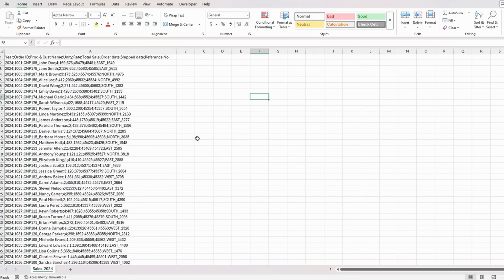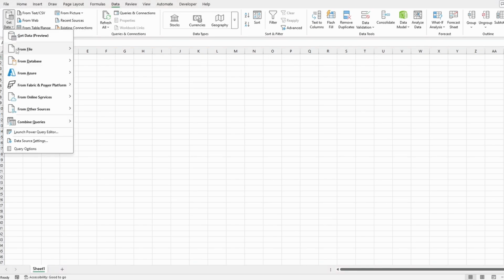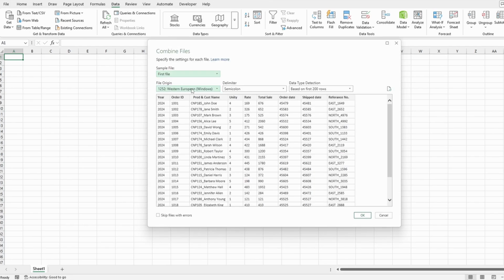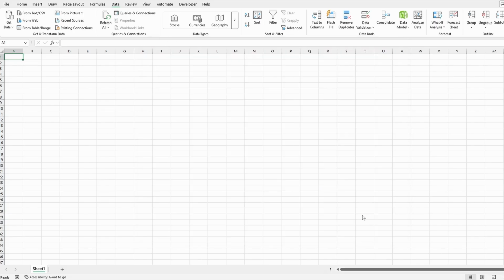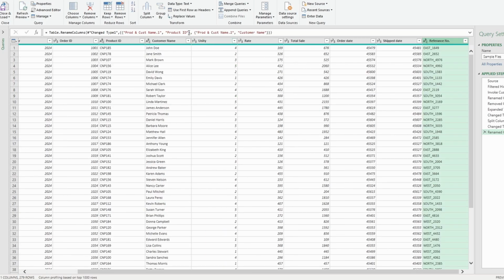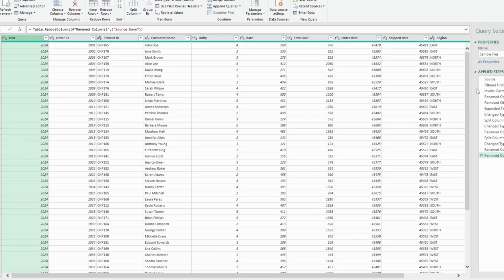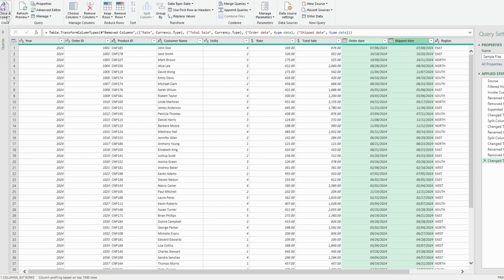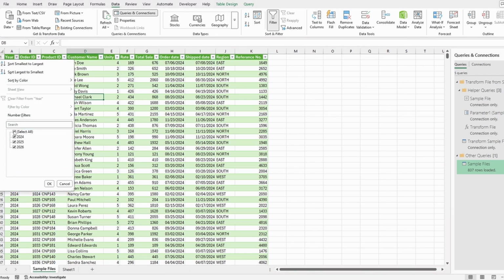Automate Data Cleaning & Formatting in Excel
Tired of messy spreadsheets and repetitive manual work? In this video, I’ll show you how to use Excel’s built‑in Power Query tool to transform raw CSV files into clean, structured datasets automatically.

Timestamp
00:00 Intro
00:26 Sample Data
00:43 Loading Data
00:55 Loading Data in Power Query
01:29 Cleaning & Formatting
02:48 Automation